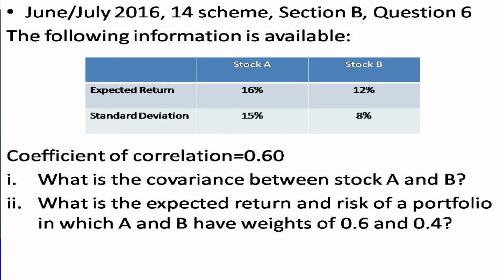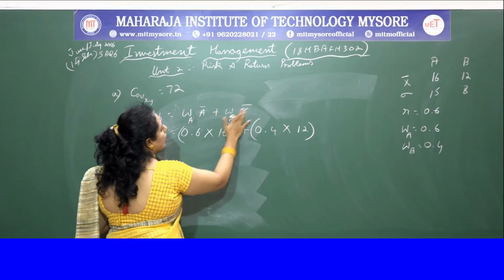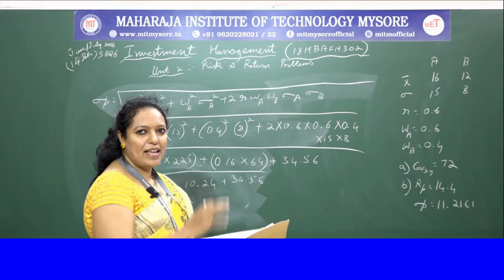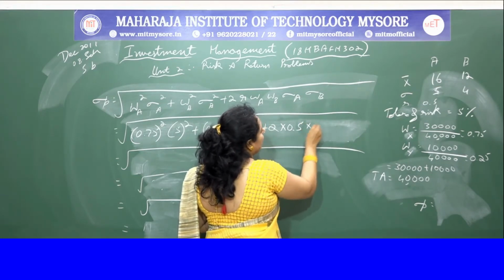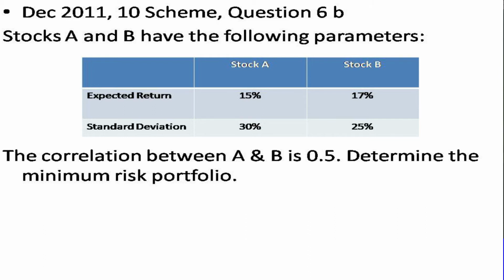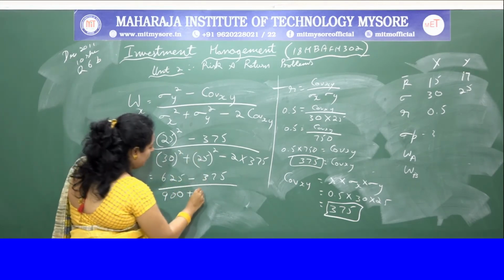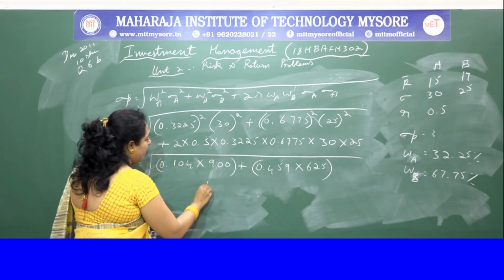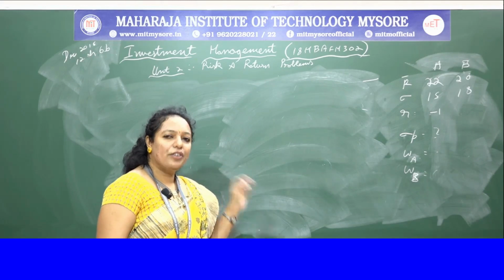Risk & Return | U 2 | S 10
Problems on weightage for investment